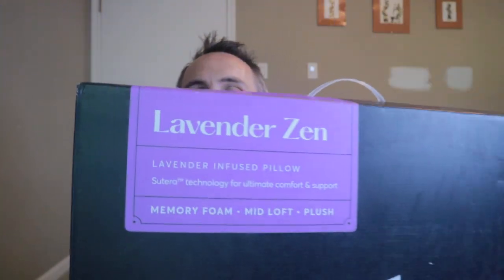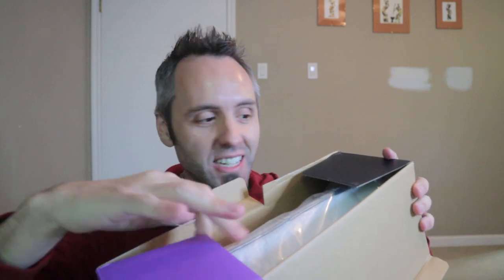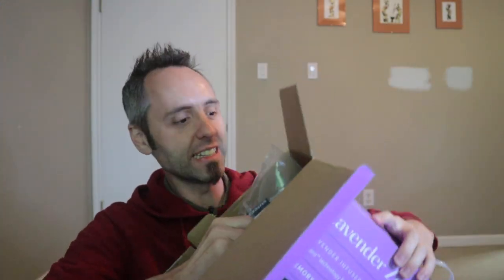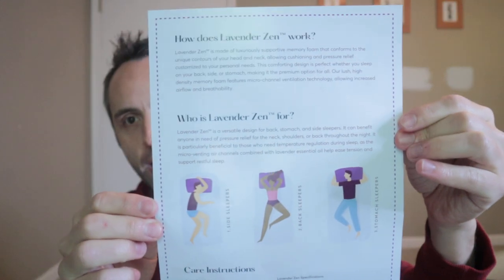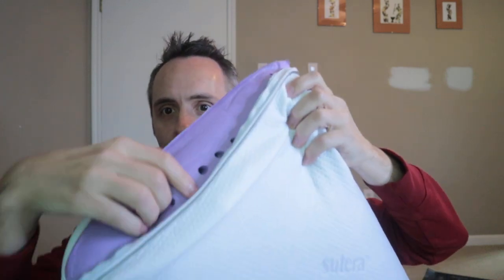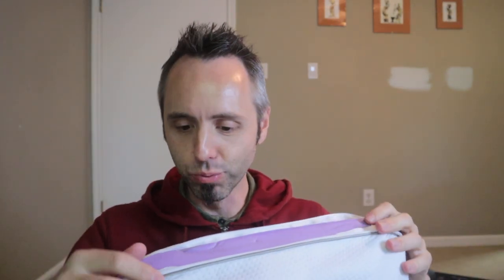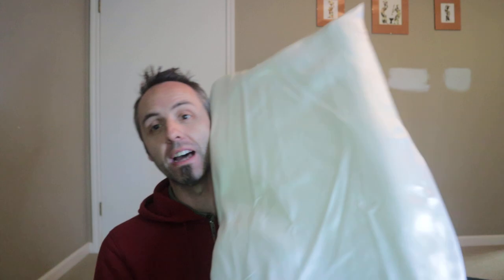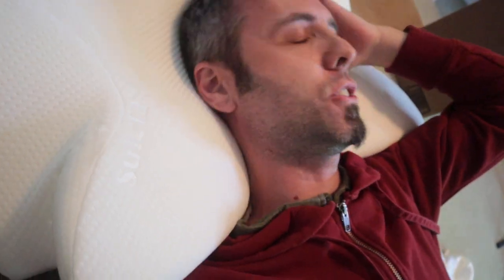Sutera Lavender Zen Pillow | Memory Foam Pillow Unboxing & First Look Review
The Sutera lavender zen pillow is a memory foam pillow with lavender scent. It smells great. This lavender zen pillow comes with a washable pillow case and the memory foam is adaptive memory foam. This Sutera lavender pillow is really comfortable and I think will help to sleep better.

This pillow is a great pillow for neck pain, shoulder pain and back pain, which is the type of pain that I usually wake up with. Hopefully in this pillow unboxing video you are able to get an idea of what I like about this Sutera pillow.

Is this the best memory foam pillow? I don't know yet, but I'll let you know when I sleep on it. Have you ever used a memory foam pillow before?

This is my authentic, unedited unboxing and first look review of Sutera Lavender Zen pillow.

Dad Out!

Want to Send me Something to Unbox? Send it to me here:
Dad Reviews

1.

2. No purchase necessary.

3. The monthly prizes giveaway ends on the last day of the month. Winner will be announced via social media.